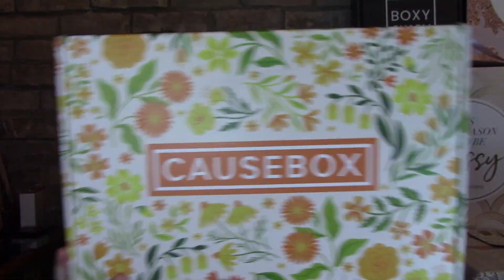Causebox Intro box!! Whoaa....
Hey, Beauties!!!

  Palmerston, Ontario
  N0G2P0

Topbox
Canadian box - $12 plus Taxes, Monthly

Luxebox
Canadian Box - $26 plus taxes, quarterly

Causebox
Introbox is $24.95 USD plus shipping

GossyBox Monthly - $21 USD plus $5 USD to ship
Code: WILD16 to save $5